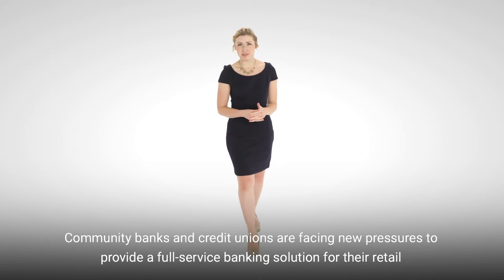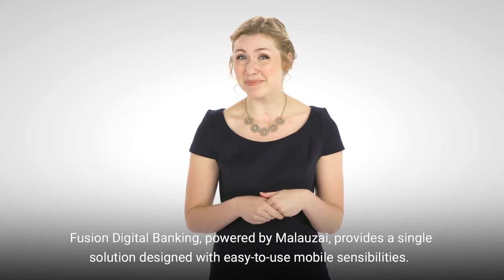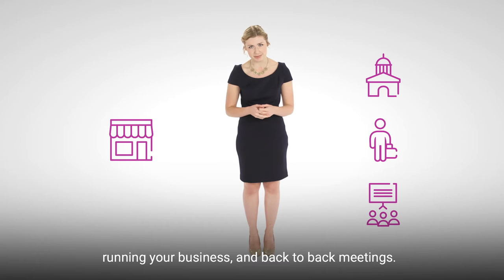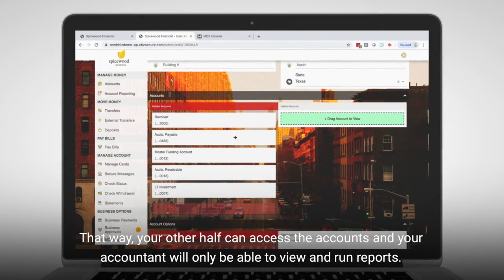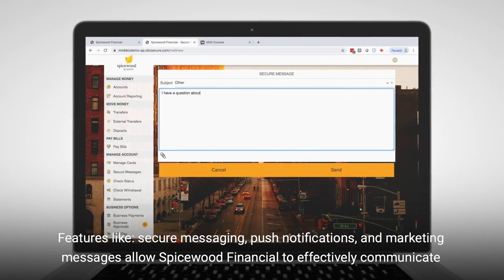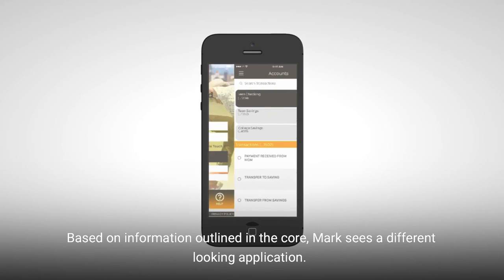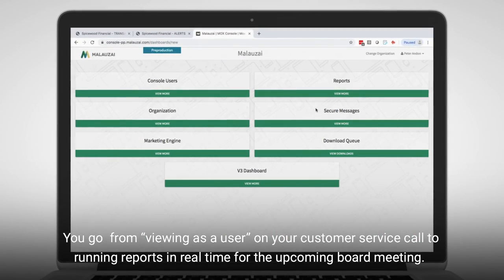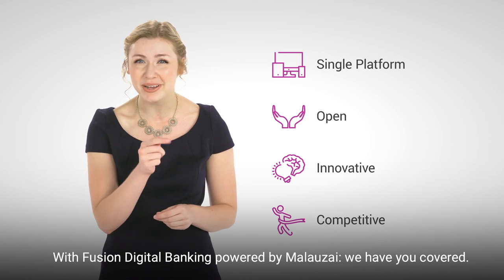Fusion Digital Banking Anywhere - Demo Video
Fusion Digital Banking, powered by Malauzai, enables you to deliver a single digital banking solution, tailored to your end user’s unique needs, while equipping you with an open, innovative platform. Anytime. Anywhere.